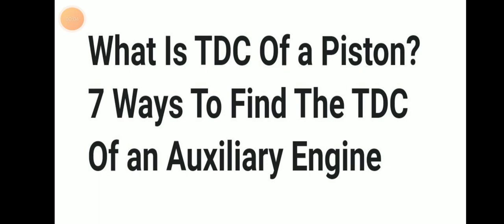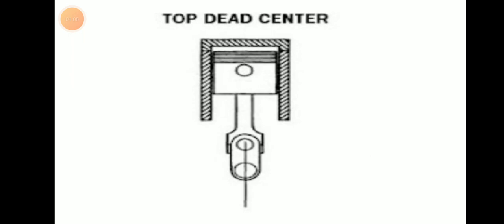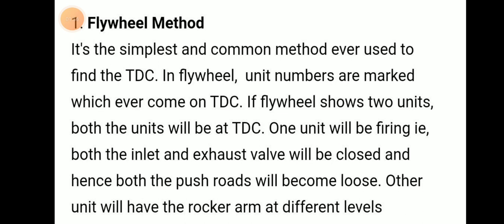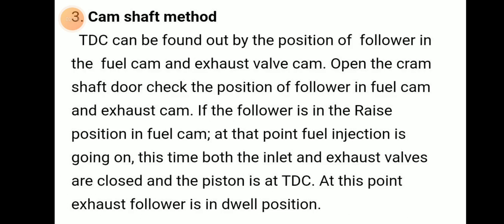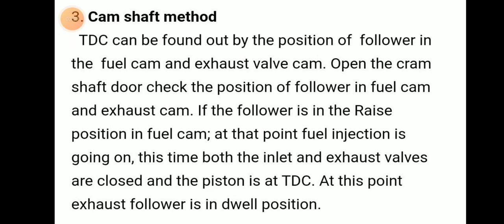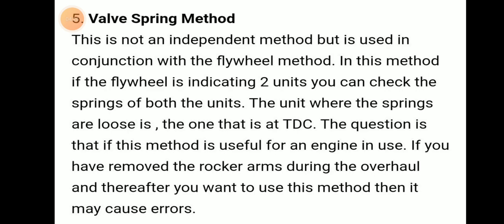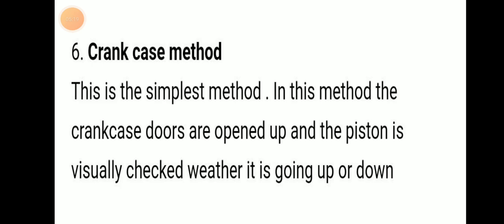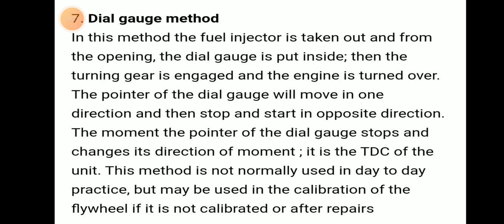TDC of piston, ways to find TDC of Aux engine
TDC of Aux engine